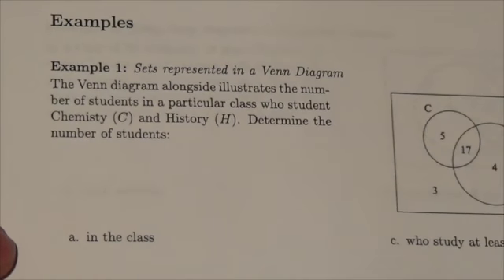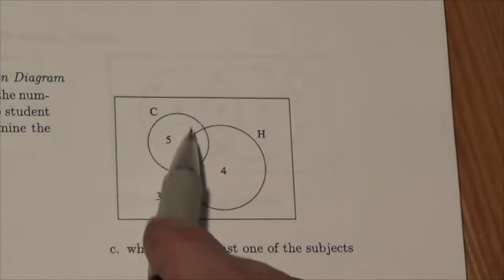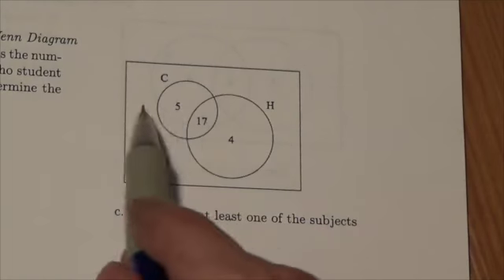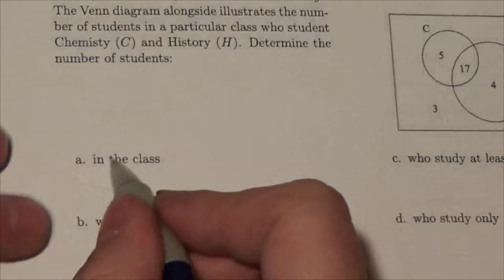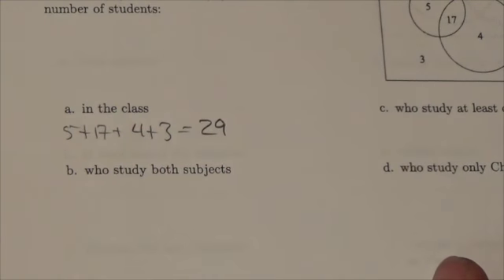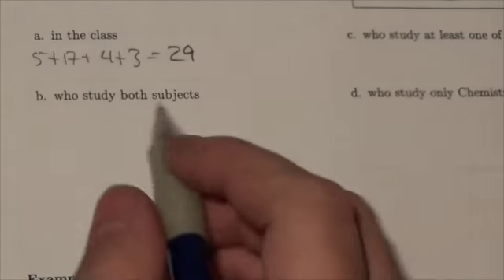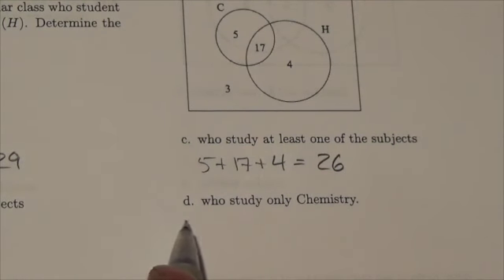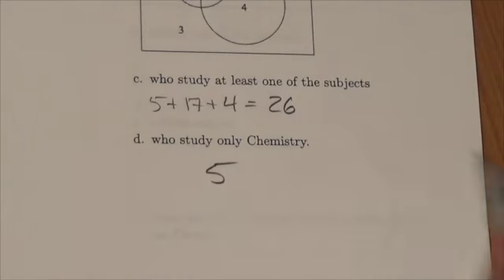IB Venn Diagrams Example 1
This video is about IB Venn Diagrams Example 1